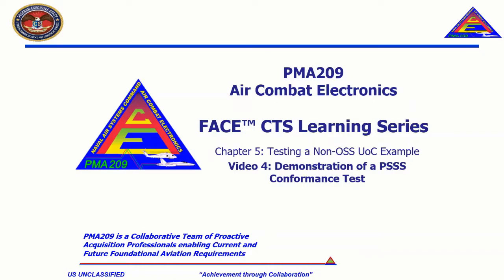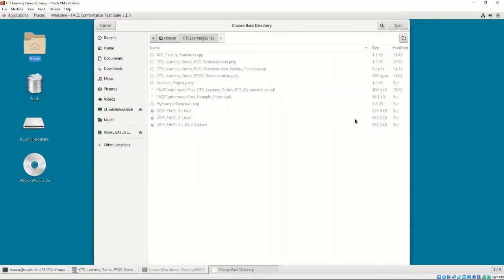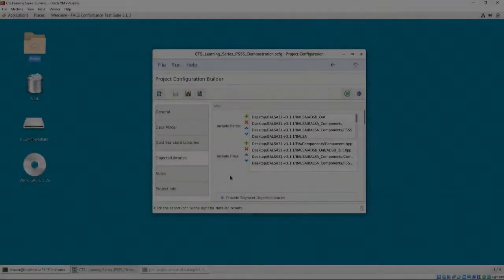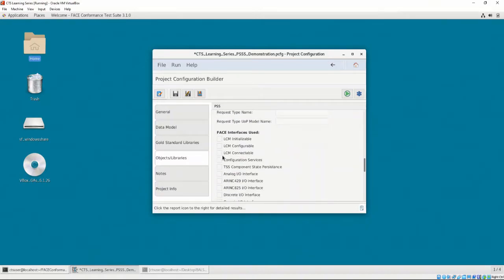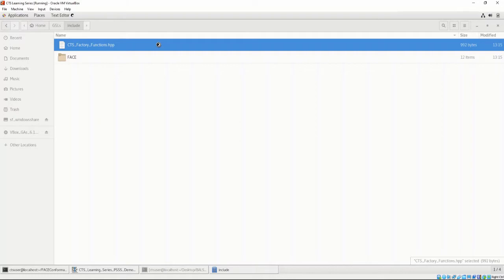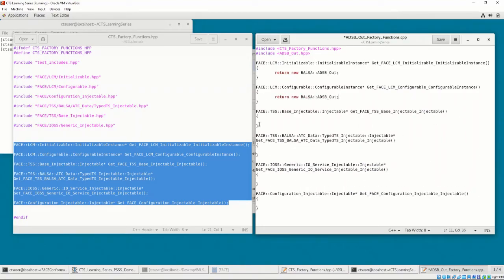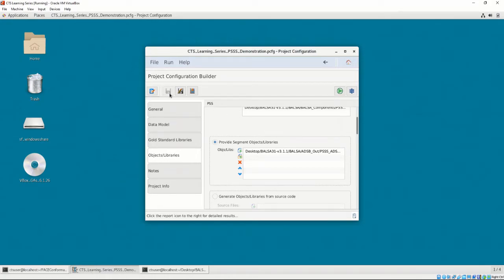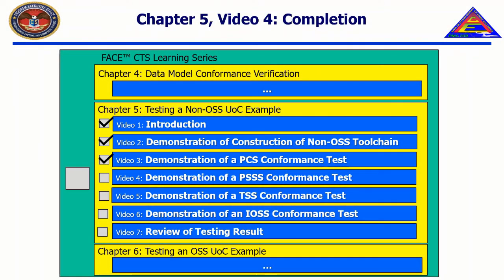CTS LP Chapter 5 Video 4 - Demonstration PSSS